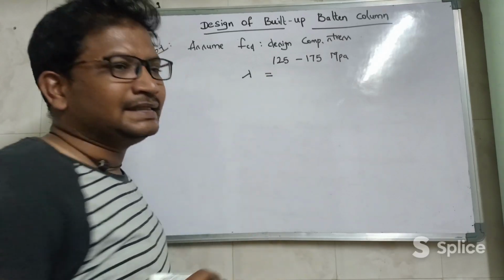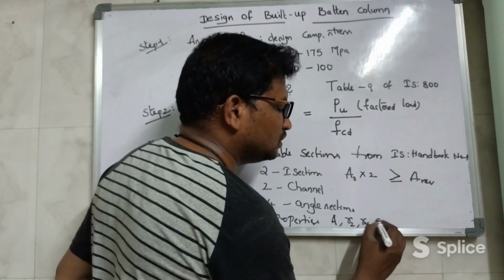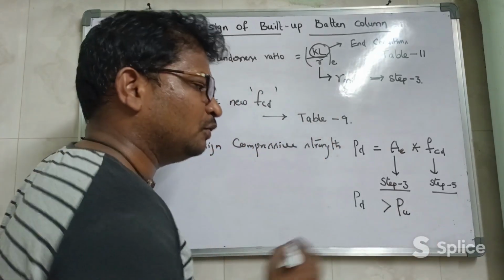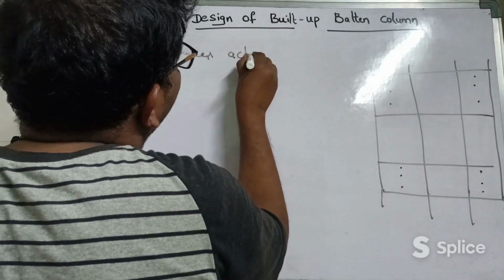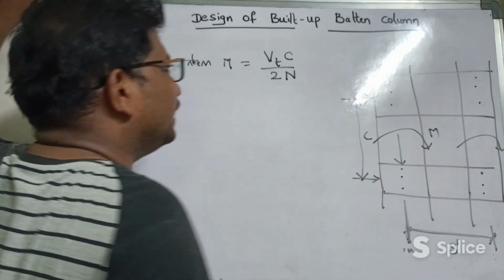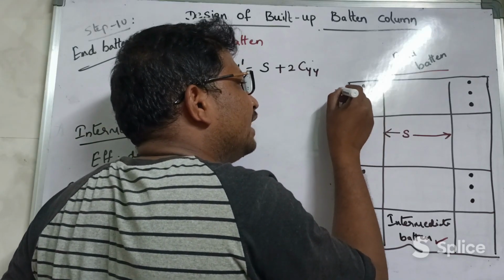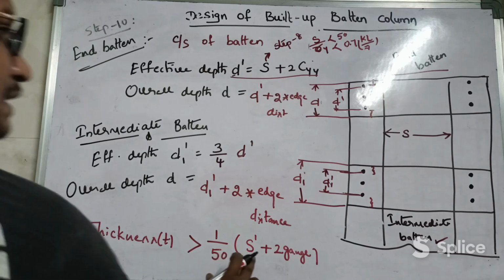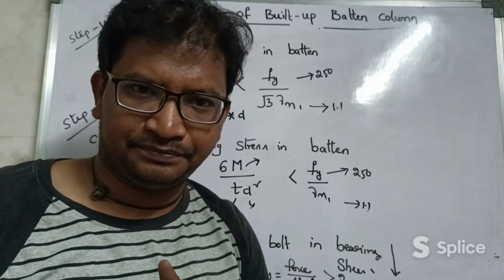Design of Built-up Column provided with Batten System